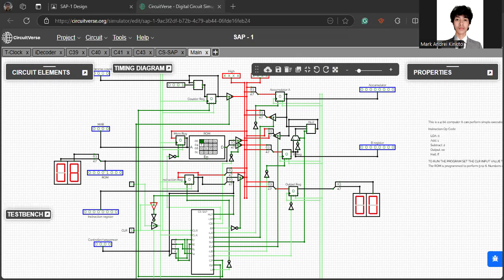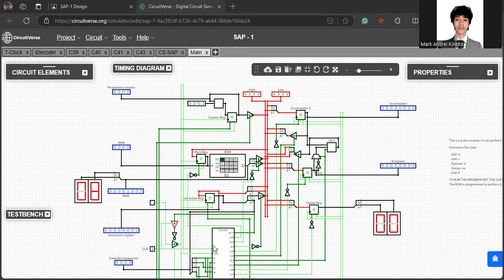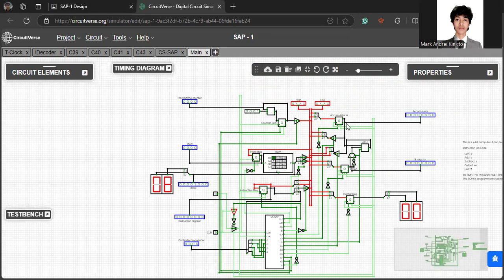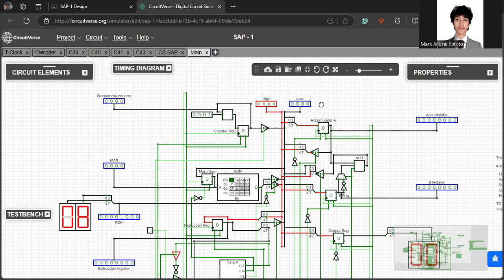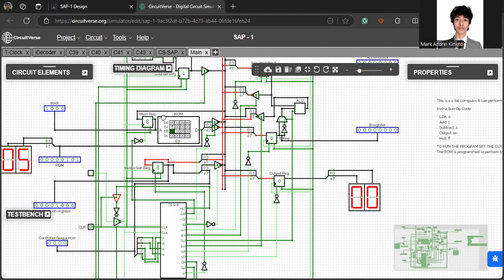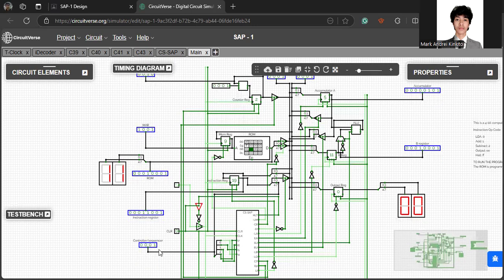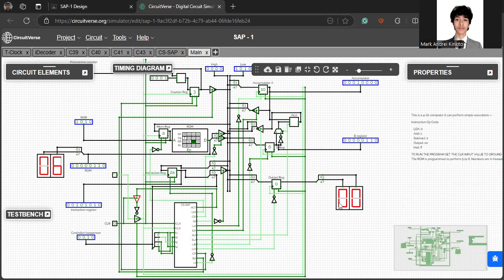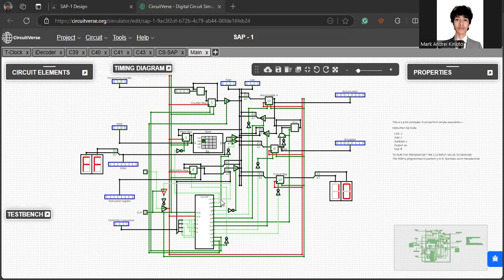SAP-1 Design - Kinkito DCpET 3-3